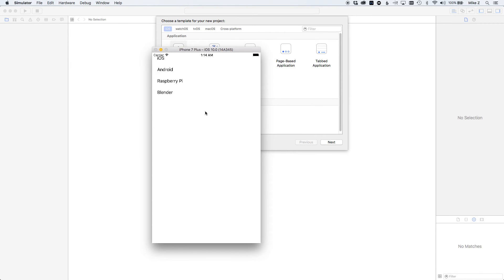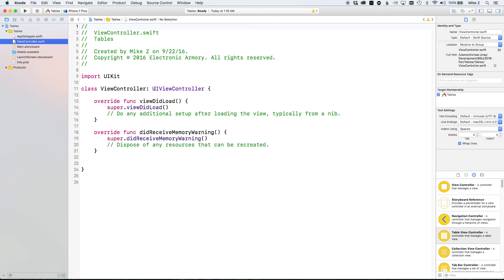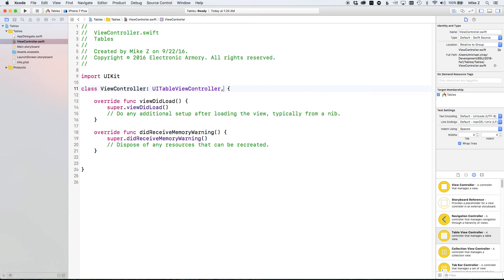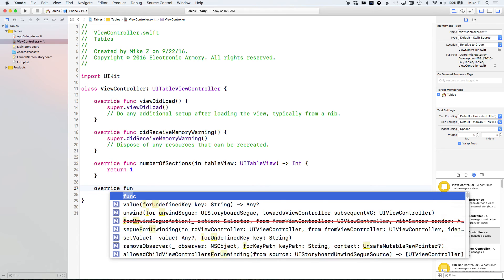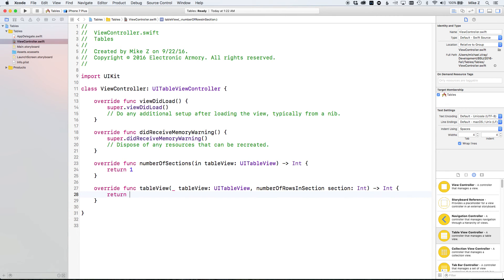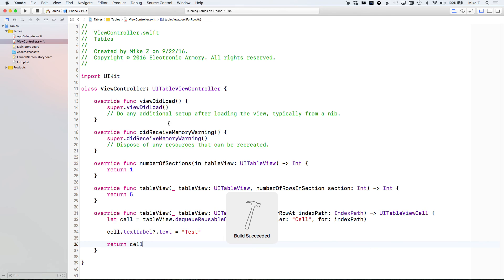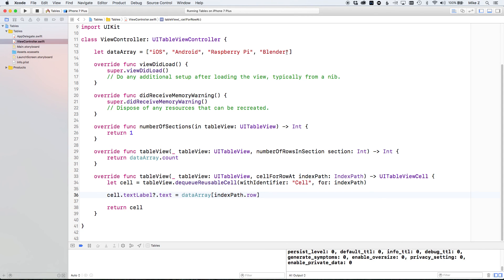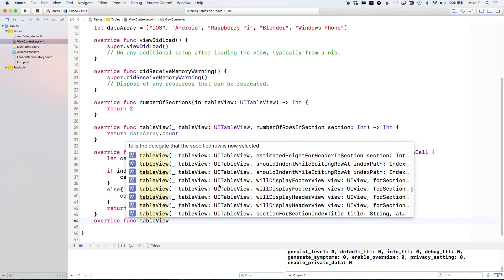iOS UITableViewController in Swift using Xcode 8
We talk about how to implement a basic tableview in Swift 3 with sections in iOS 10 using Xcode 8 using a basic array.

override func tableView(_ tableView: UITableView, cellForRowAt indexPath: IndexPath) - UITableViewCell

override func numberOfSections(in tableView: UITableView) - Int

override func tableView(_ tableView: UITableView, numberOfRowsInSection section: Int) -  Int